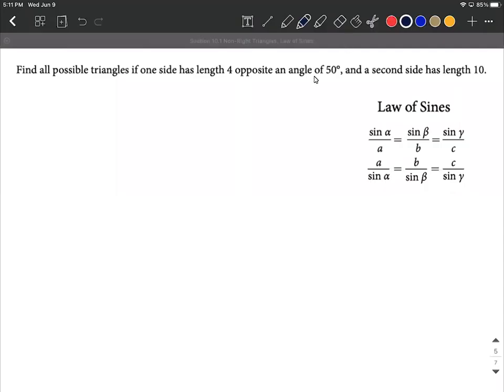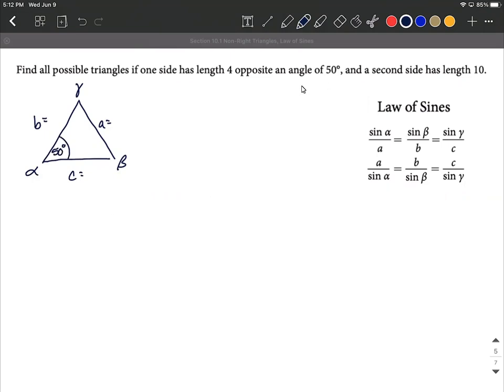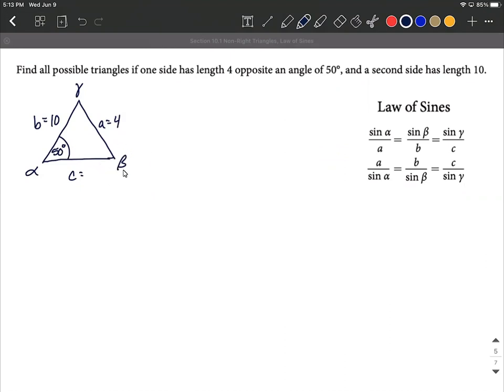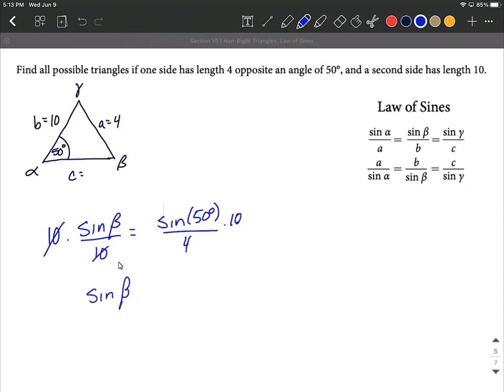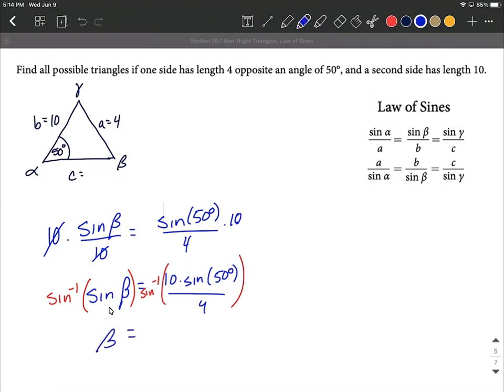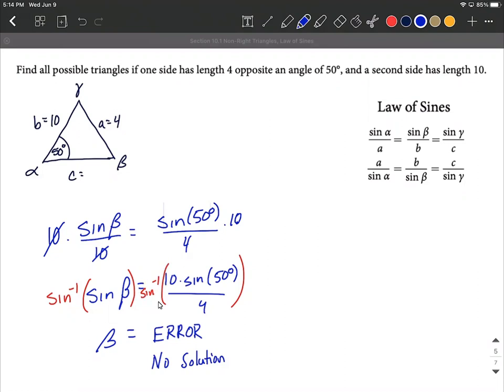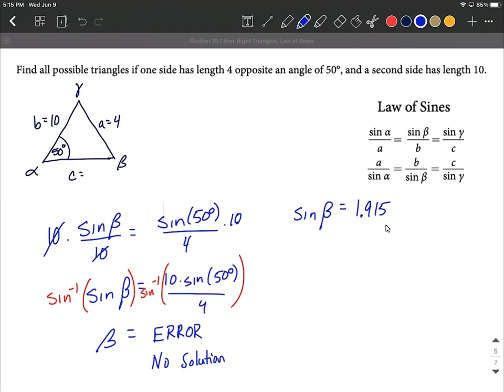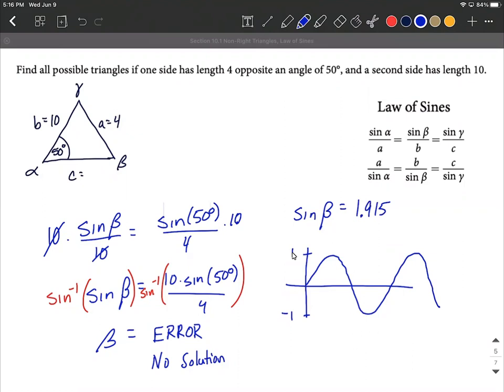Law of Sines | SSA No Triangle Case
In this example problem, we attempt to solve this side-side-angle SSA case of a triangle by using the law of sines.  We use the law of sines to set up an equation to solve for an unknown angle.  As we solve the equation, we must apply the inverse sine function (arcsine, arcsin, sin^-1) to each side of the equation.  When we do so, our calculator returns an error message.  This is an indication that we are not able to create a triangle based on the given information.  Why our calculator returned an error is explained at the end of the video.  Each part of this process is explained and written out step-by-step.

This is an example of a non-right triangle that we attempt to use the law of sines to solve.